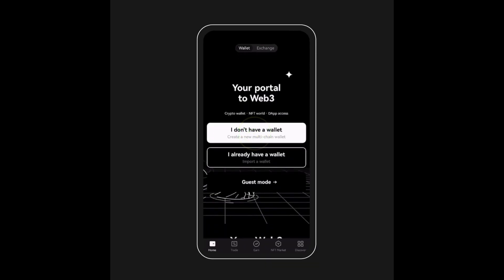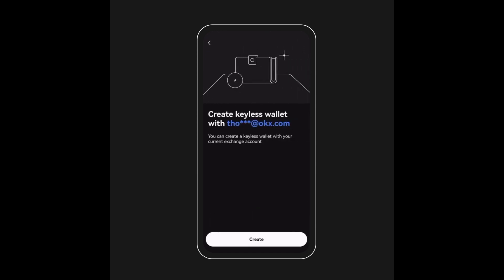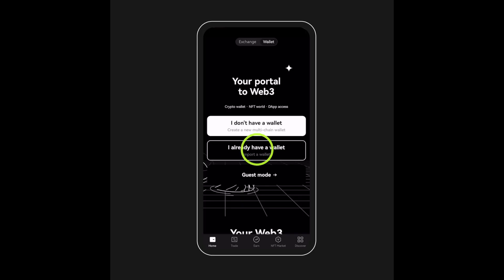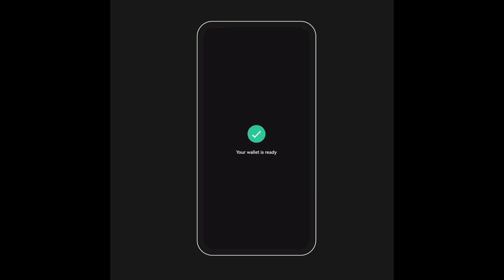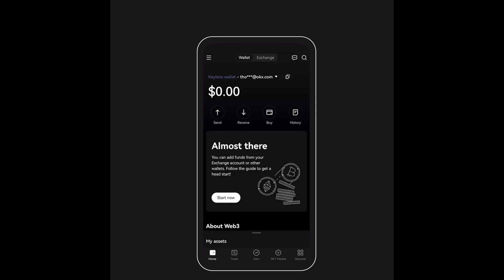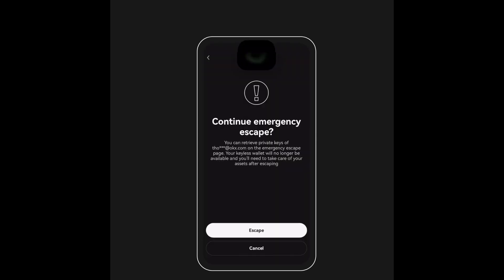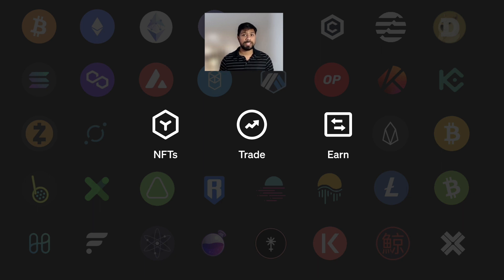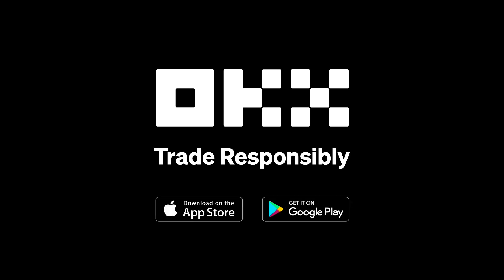How to use OKX Keyless MPC Wallet to manage cryptocurrency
Protect your digital assets with Keyless multi party computation (MPC) Wallet, a highly secure self-custody cryptocurrency wallet that uses MPC technology to provide self-custody to all users. In this step-by-step guide, you'll learn how to set up the Keyless MPC Wallet and how to  recover your assets. Whether you're new to crypto or an experienced user, this will help you feel confident in managing your digital assets securely. Don't wait until it's too late - start using MPC Wallet today!